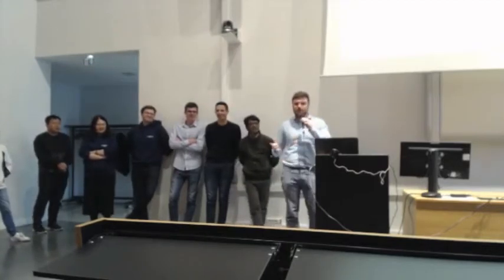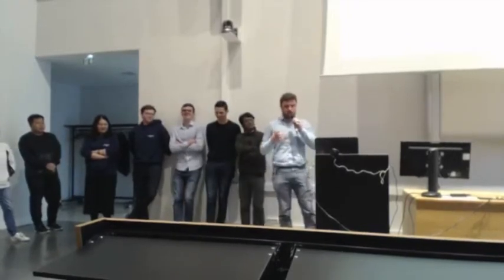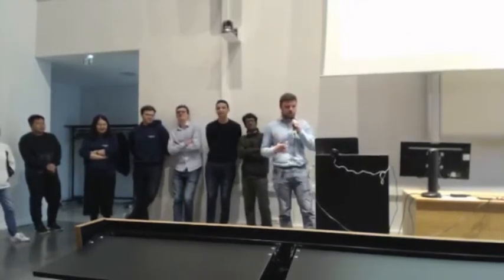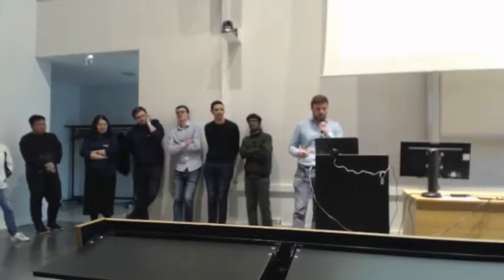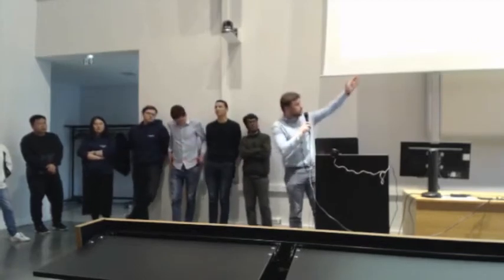19we - watereurope (part5)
WaterEurope 2019
Final presentation
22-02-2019